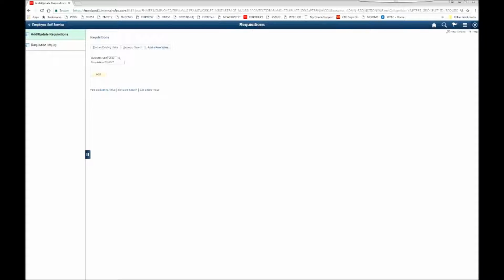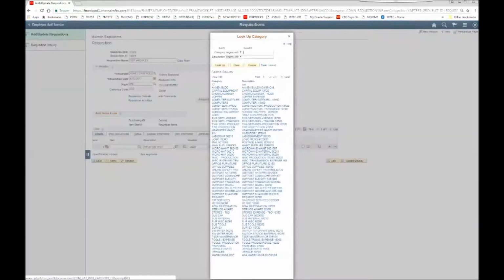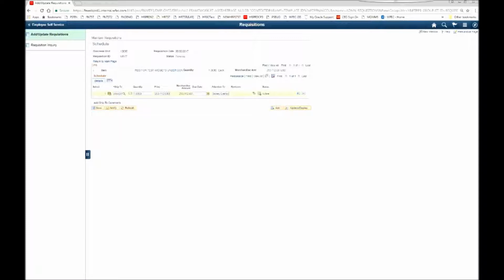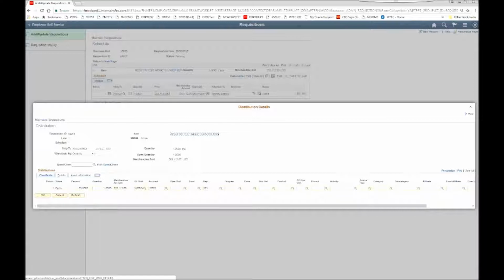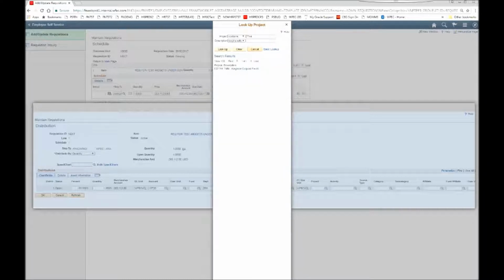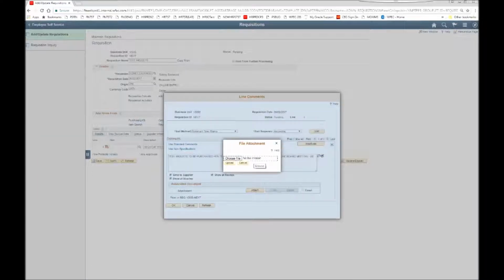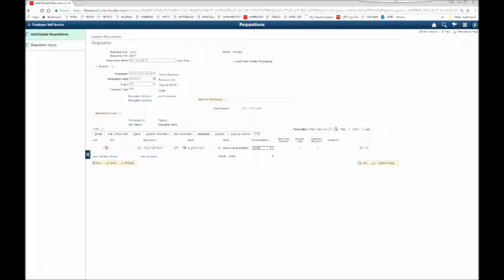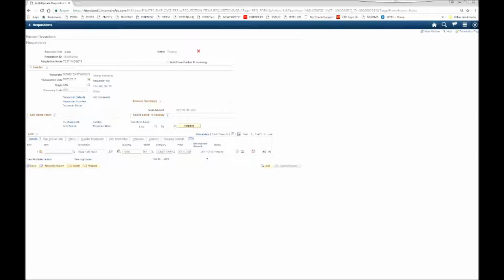Requsition 92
How to fill out a requisition in PeopleSoft 9.2